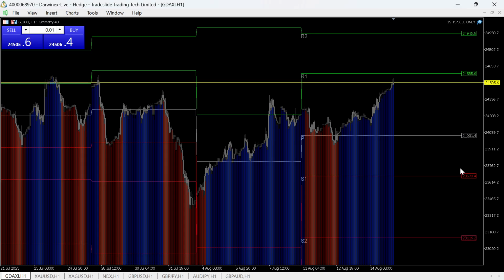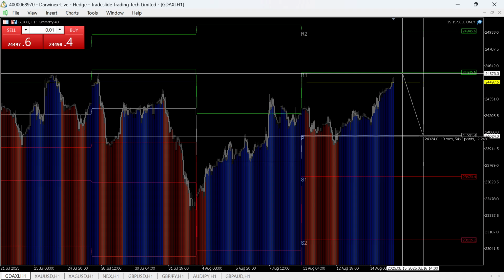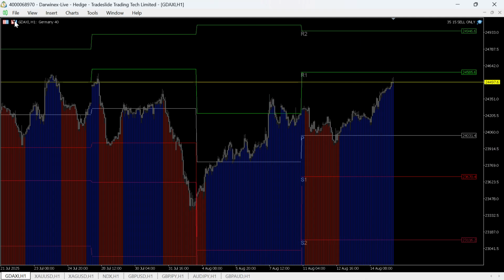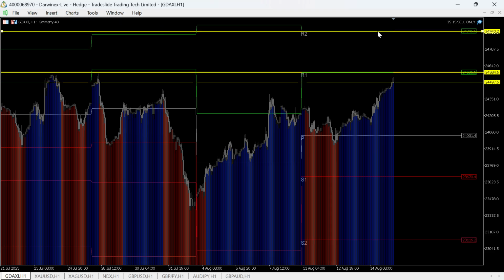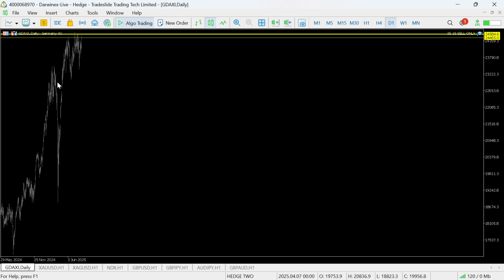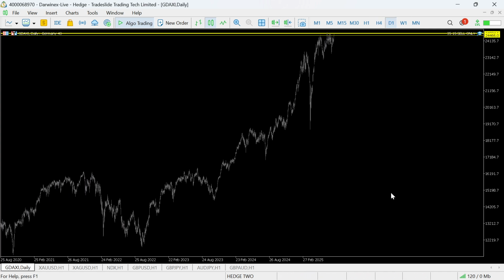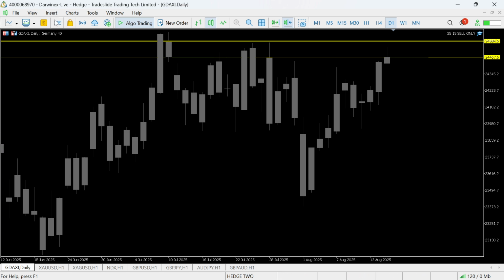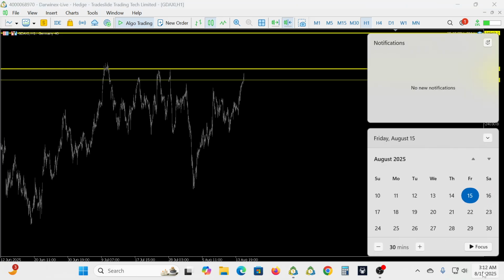DAX ANALYSIS FOR 08 15 2025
Welcome to FOREX DAY BY DAY – Your Daily Forex Trading Hub
Join me as we dive into the exciting world of Forex trading – day by day, trade by trade.
Here, you’ll find:

Daily market analysis with real-time insights

Live trading sessions and strategy breakdowns

Forex tips & tricks for beginners and pros

Educational content to help you trade smarter, not harder

Whether you’re here to sharpen your skills, learn new strategies, or follow along with my trading journey, this channel will guide you through the markets step-by-step.